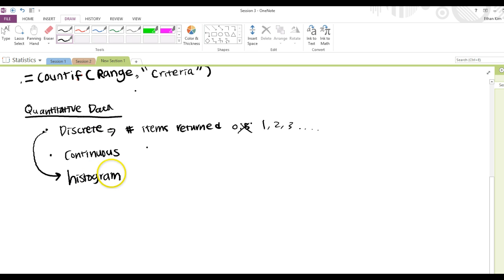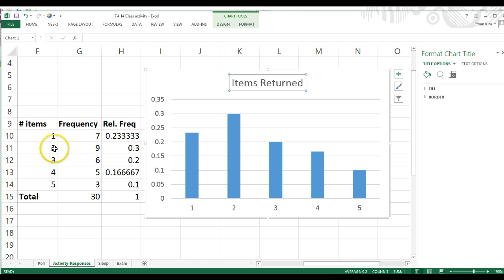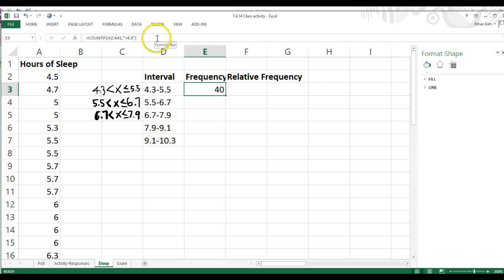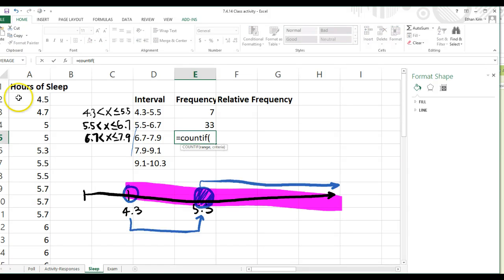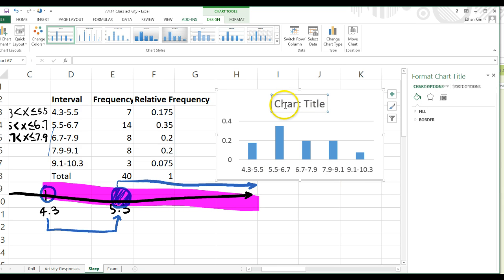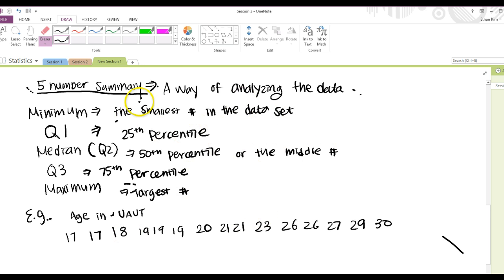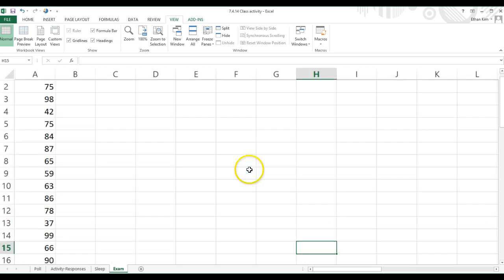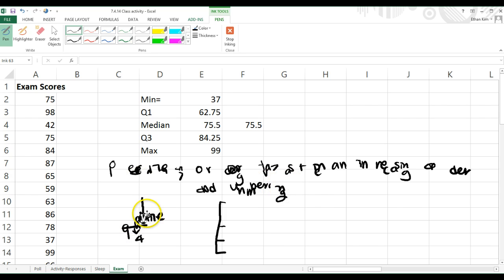Session 4-5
Session 4-1